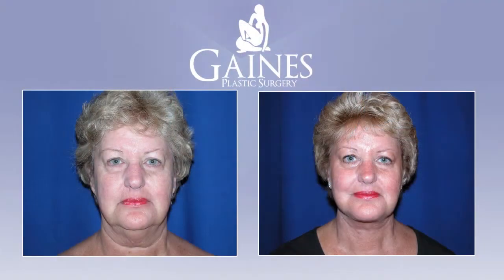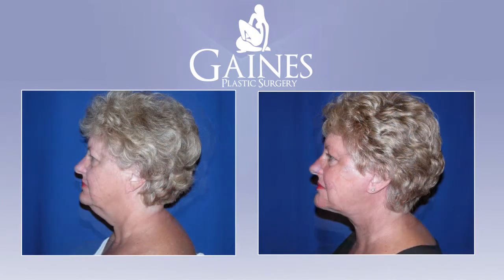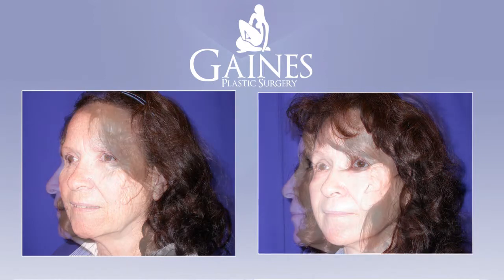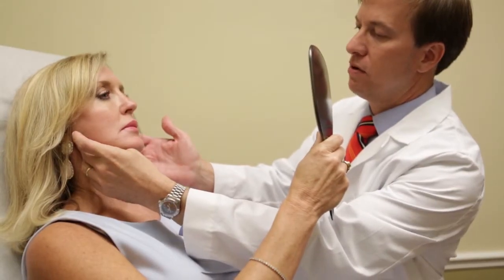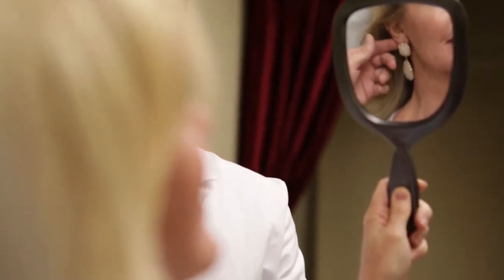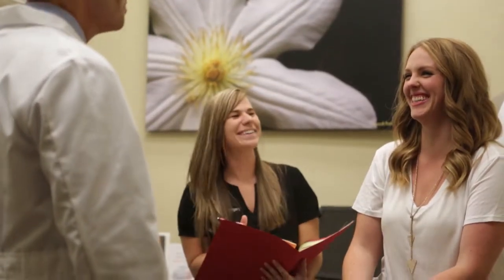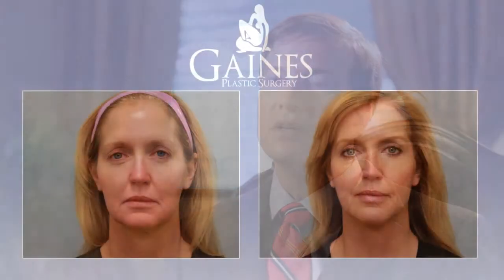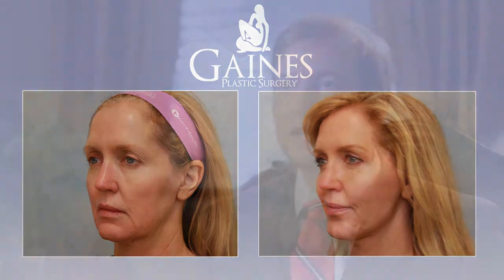Face Lift Procedure - Gainesville - Gaines Plastic Surgery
- Dr. Gaines performs face lift procedures at his Gainesville office for patients who want to reverse the signs of aging. A face lift procedure involves tightening skin and muscles of the face to reduce wrinkles. This procedure is often combined with injectable treatments or cheek augmentation for a balanced result.

You may contact Gaines Plastic Surgery at:

108 NW 76th Dr
Ste A